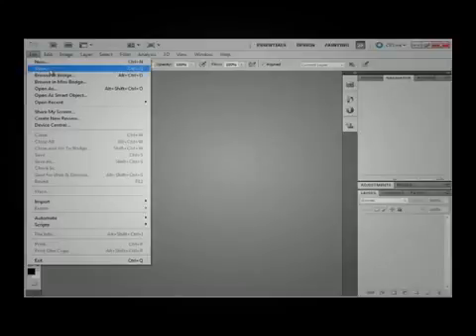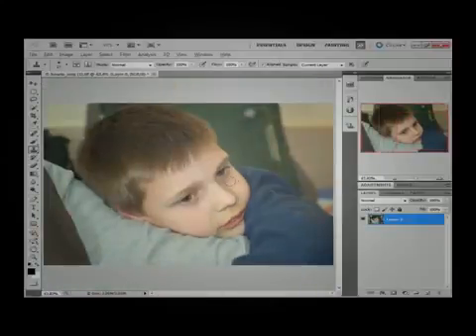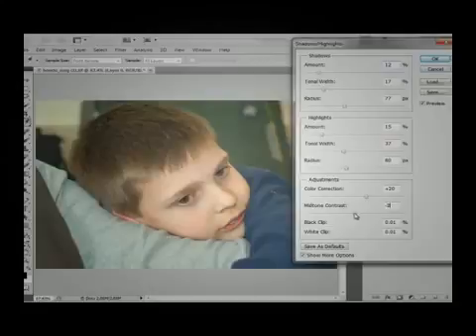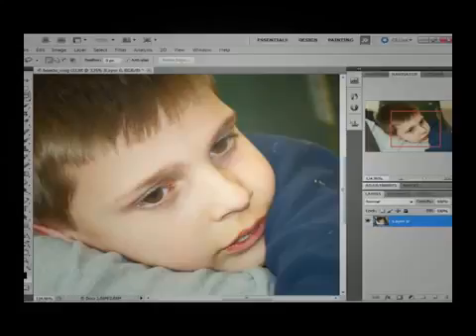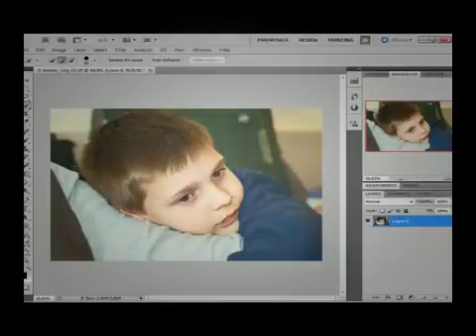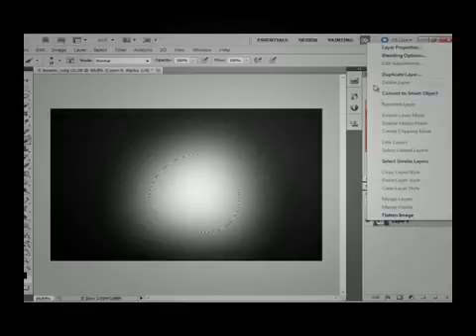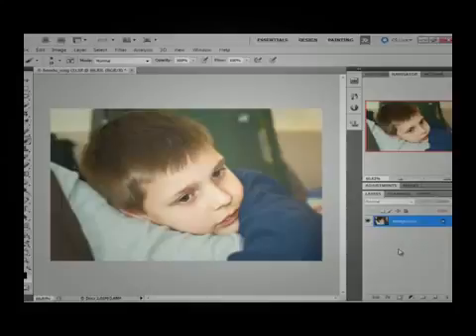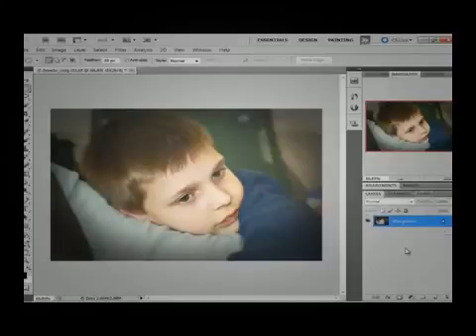Humor - Básica de edición de imágenes con adobe photoshop cs5 | Tutorial photoshop curso en línea